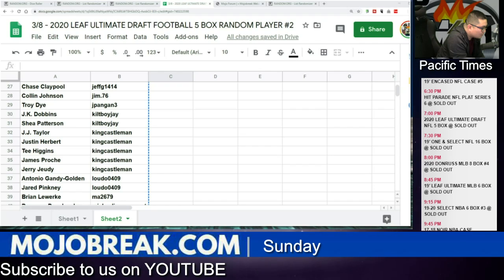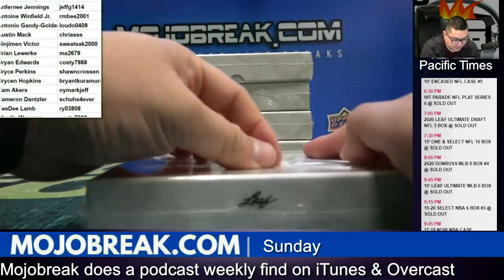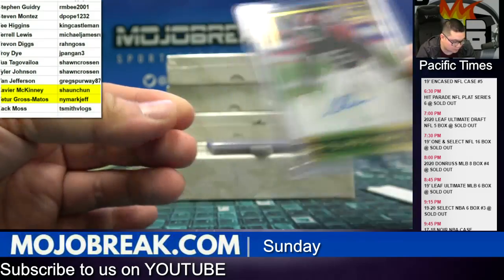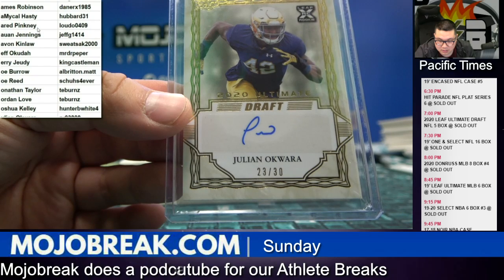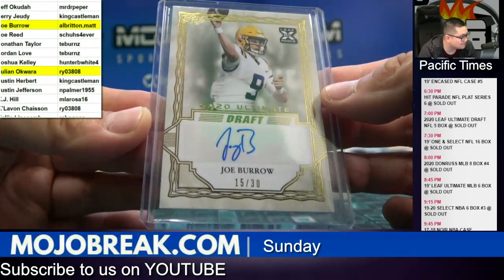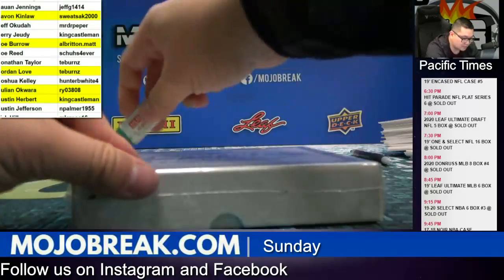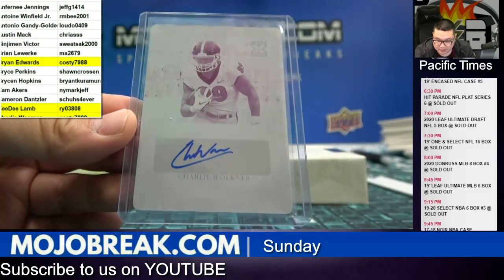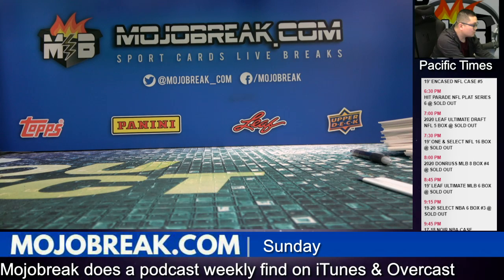Random Player #2 - 2020 Leaf Ultimate Draft Football 5 Box Break - 03.08.20